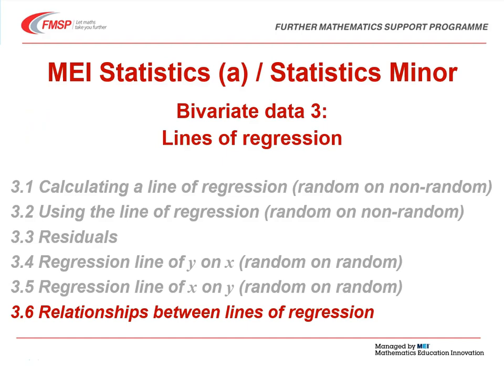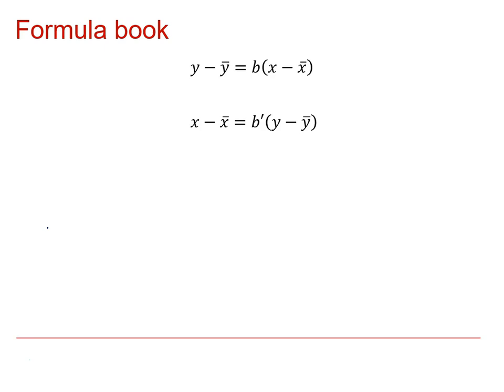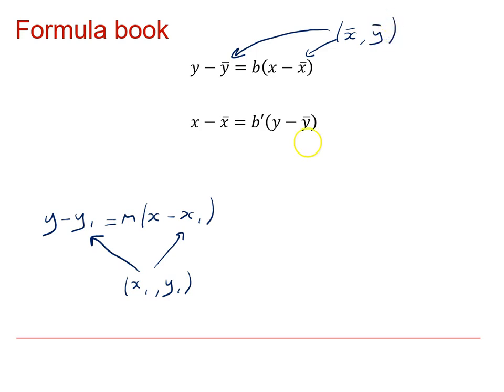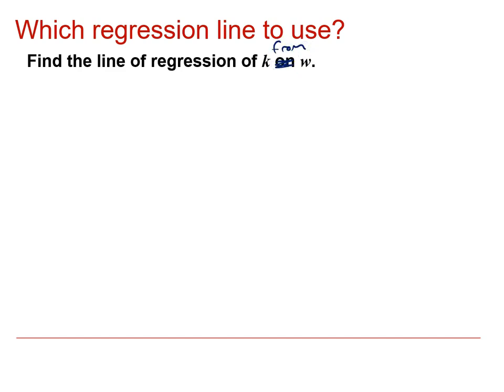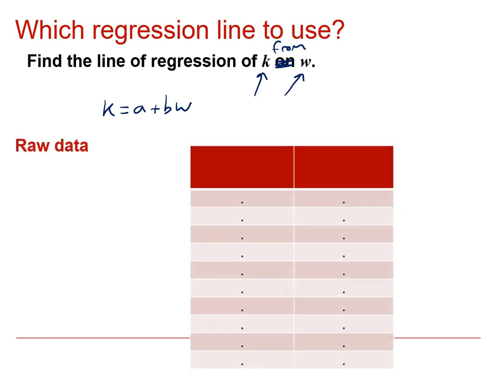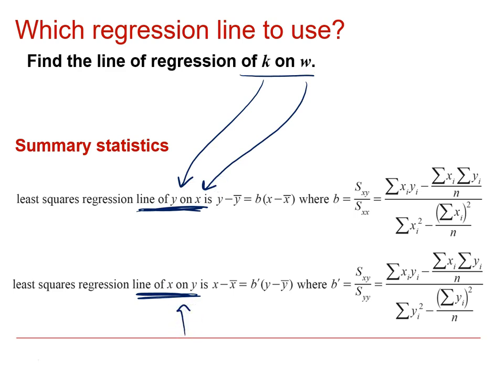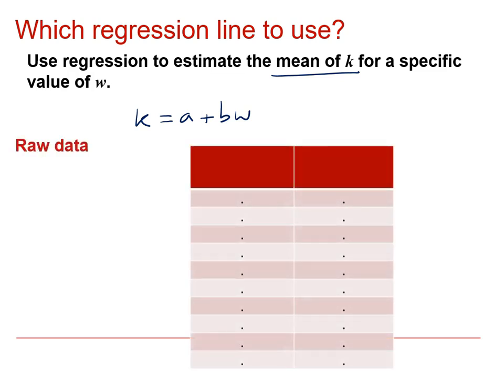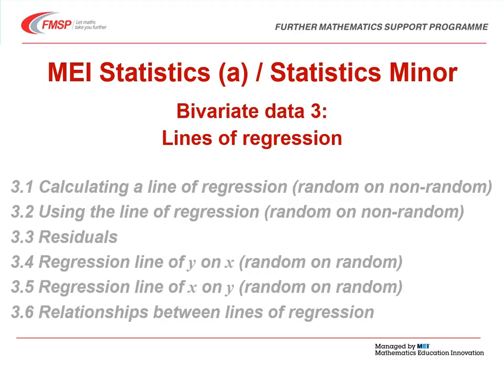MEI Statistics (a): Bivariate data 3-6